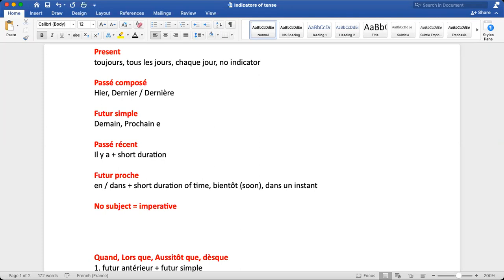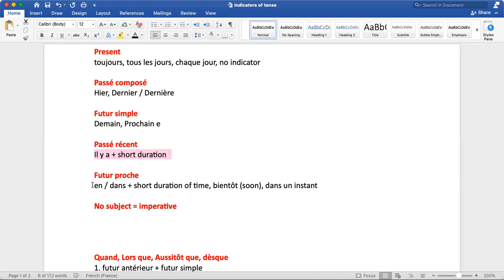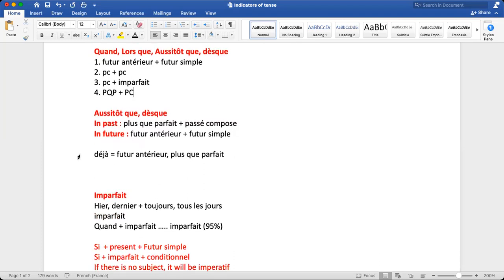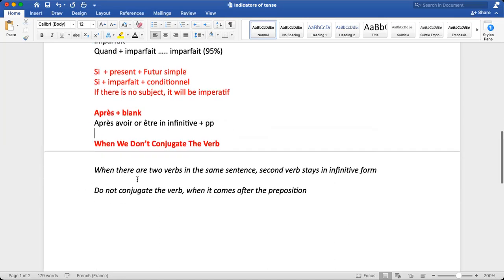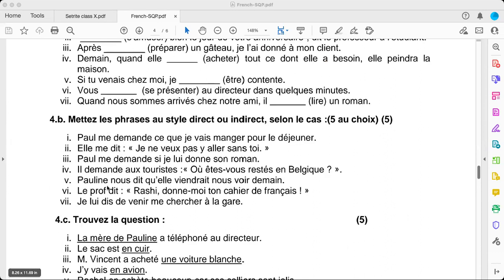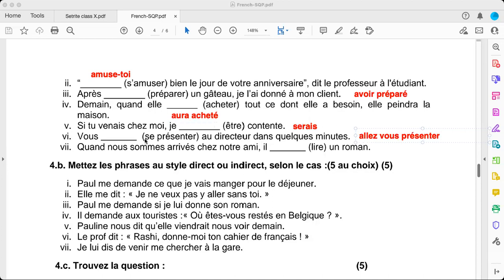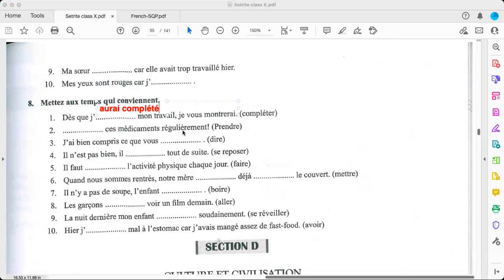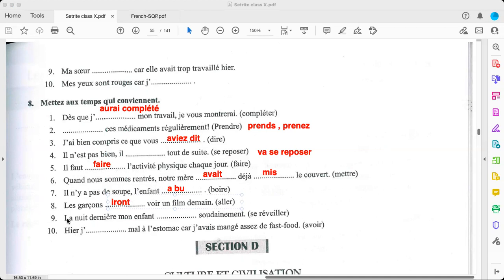Le temps convenable, Learn Easy Tricks, Class 9 and 10, For Live Classes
In this video, you will learn all the indicators.

More about ' French Dose

Ruchi Chawla from FRENCH DOSE, is a French Teacher with many years' experience of teaching French to adults and children at all levels.

French  DOSE - The Fastest and easiest way to learn French !